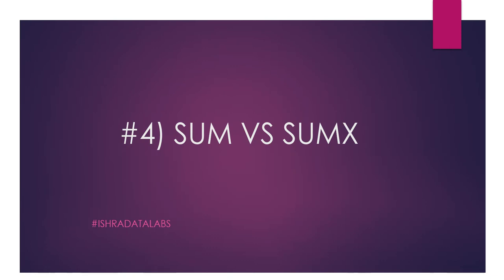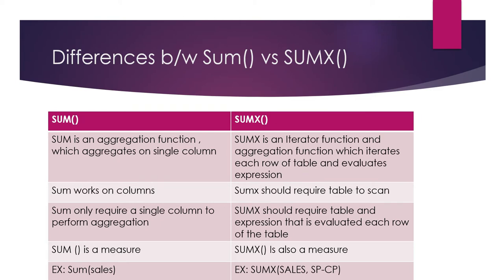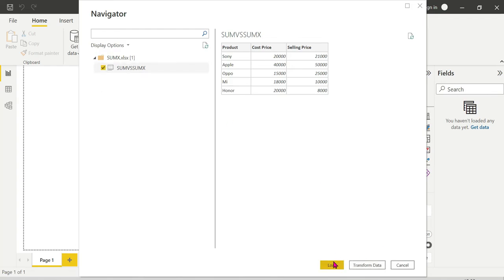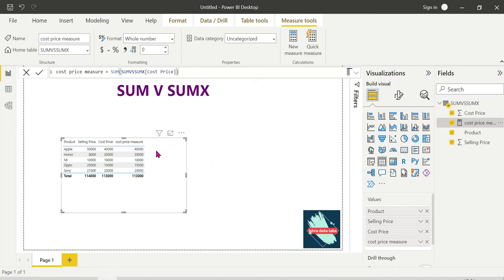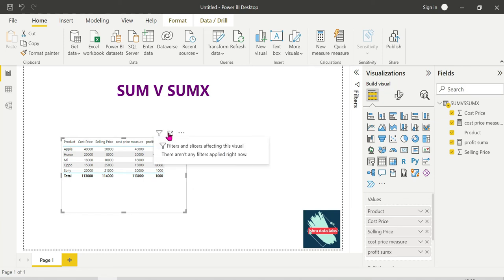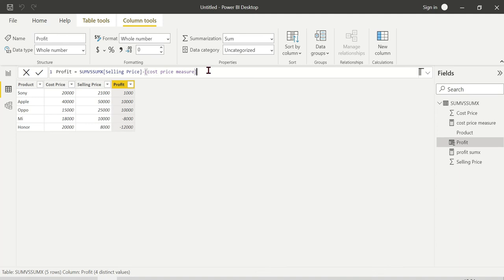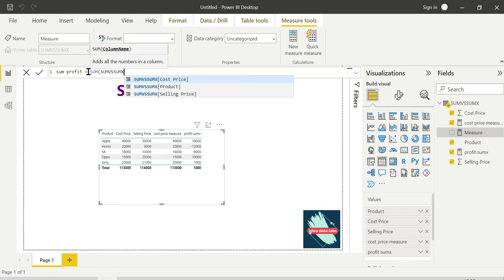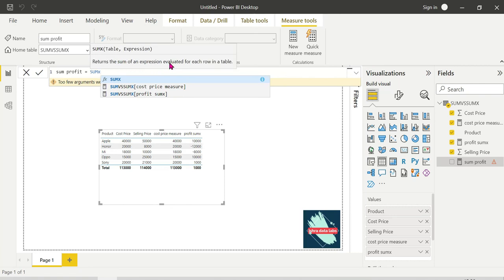4) SUM VS SUMX in Power BI Telugu | DAX Telugu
This video explains all about sum vs sumx